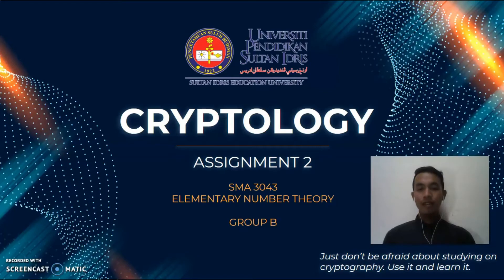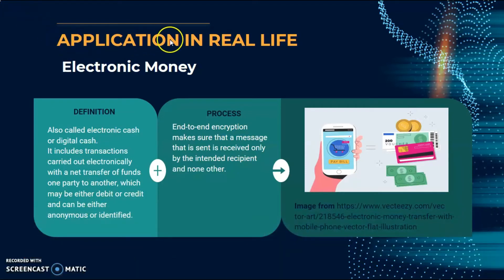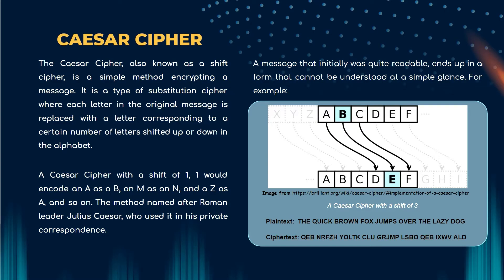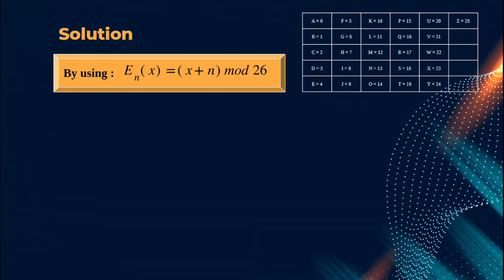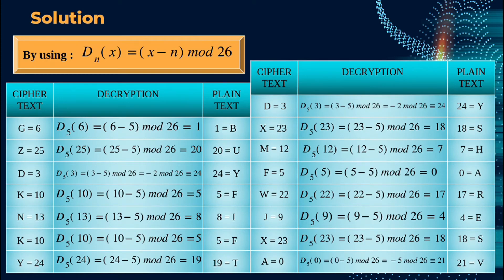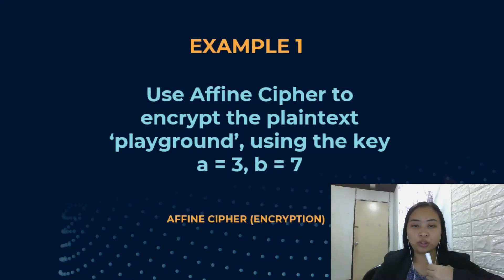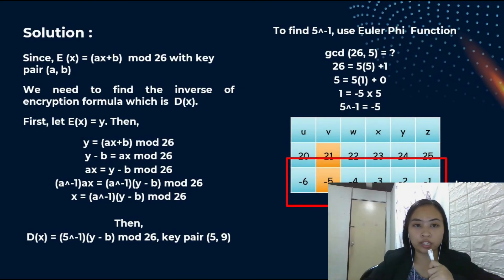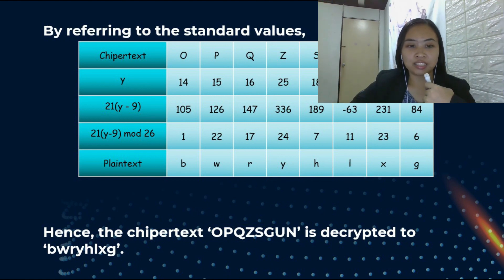ASSIGNMENT 2: CRYPTOLOGY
SMA3043 ELEMENTARY NUMBER THEORY
GROUP B